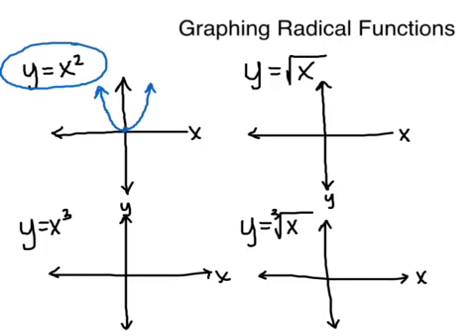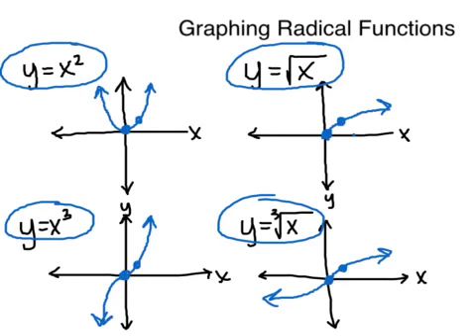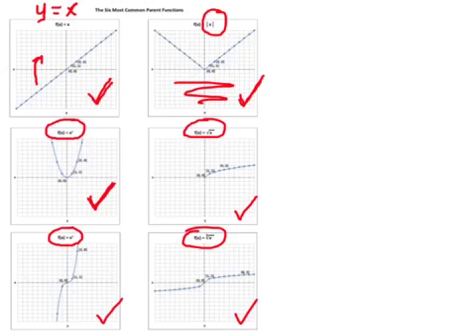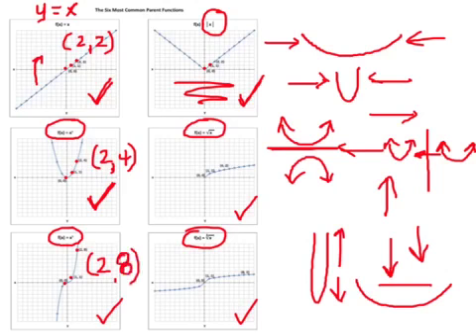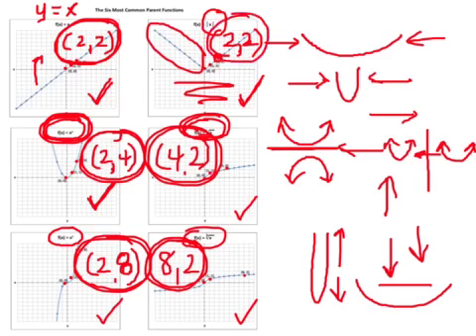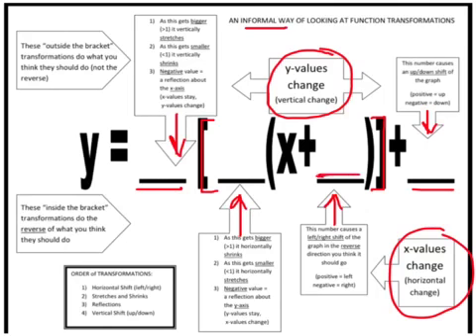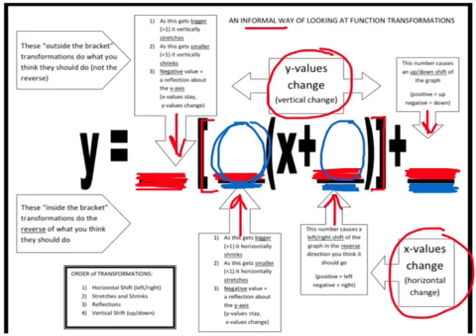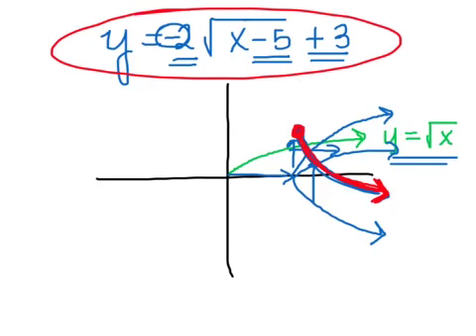Graphing Radical Functions